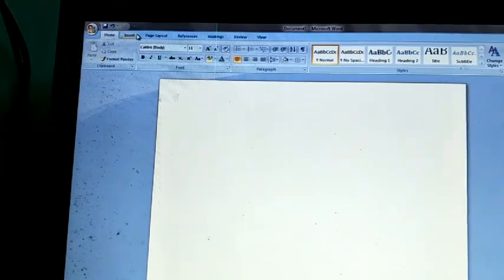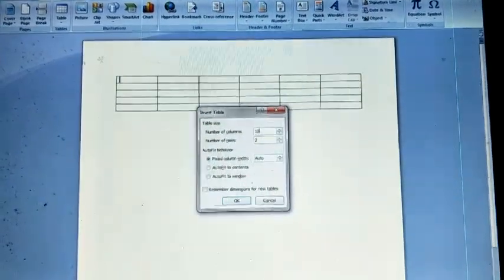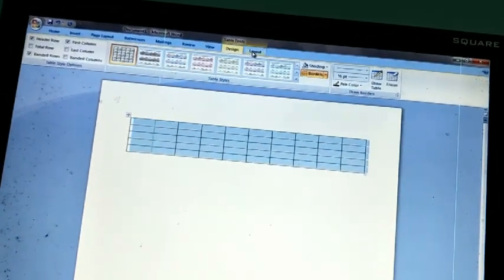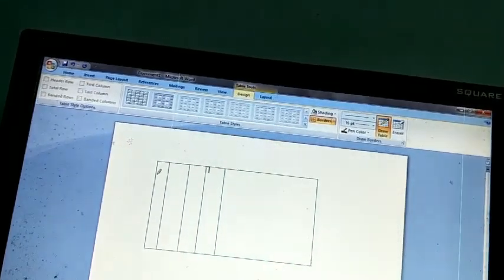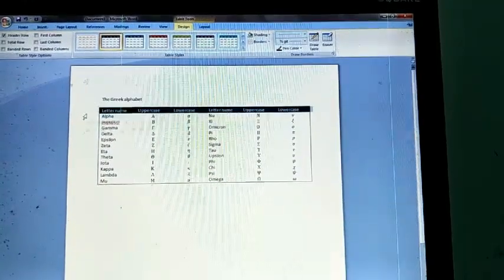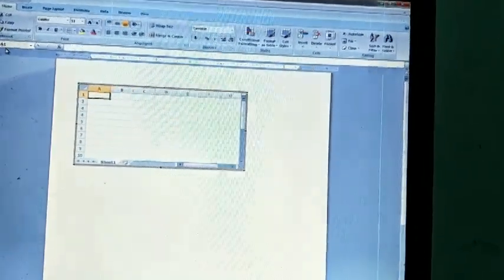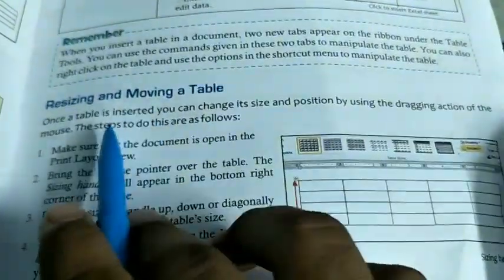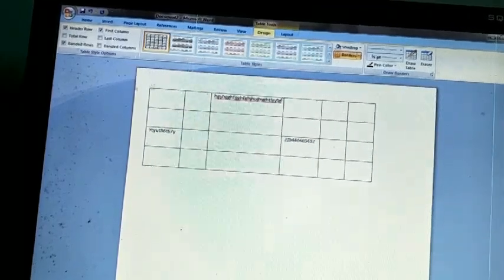Subject Computer Class 6 Chapter 3 Topic (Creating tables in MsWord in different methods)